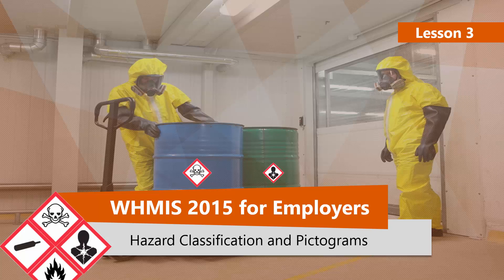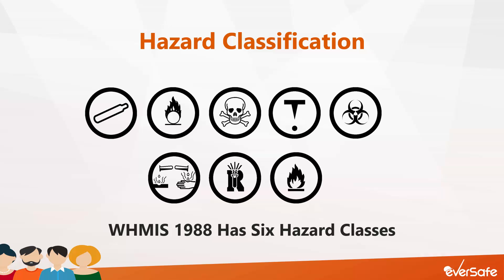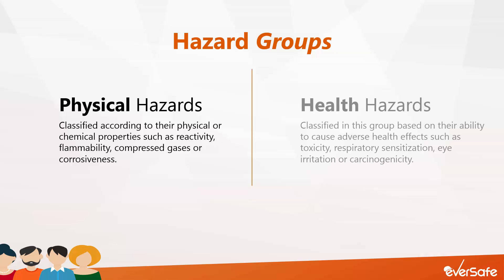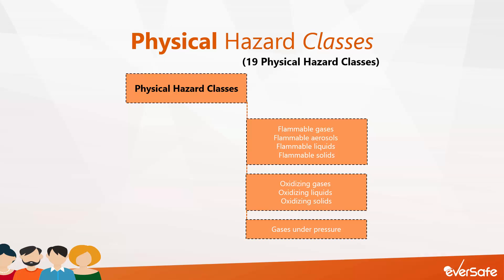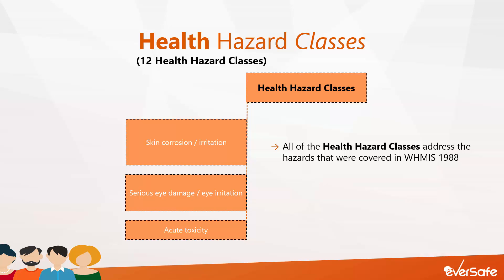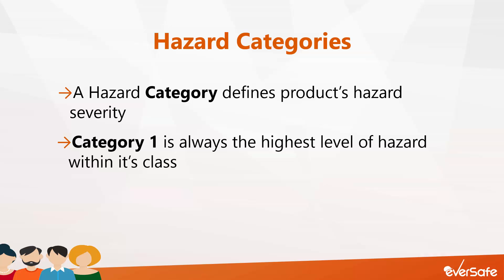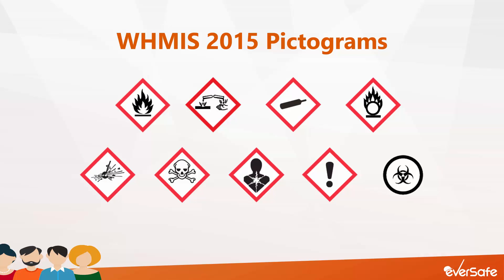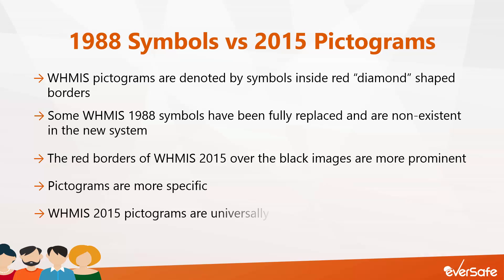WHMIS 2015 Hazard Classification and Pictograms (Part 3)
Part 3 of this WHMIS 2015 for Employers 5-part video series  covers hazard groups, hazard classes, hazard categories and the new WHMIS 2015 Pictograms.

If you want to receive the Free WHMIS 2015 Program that includes a whmis training power point, quiz, certificate templates, compliance check list, online training credit and more visit the links below to sign up: